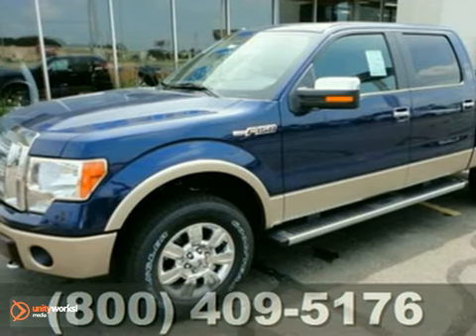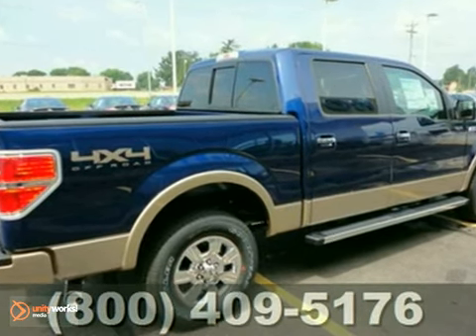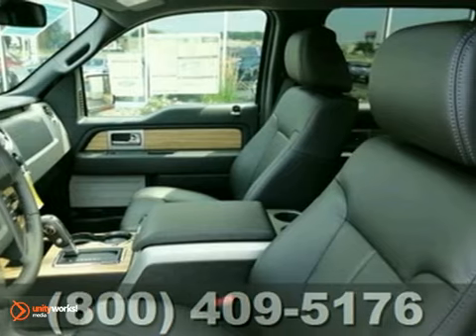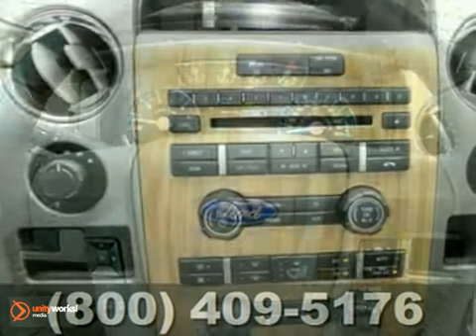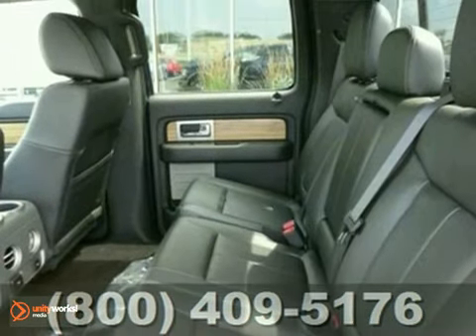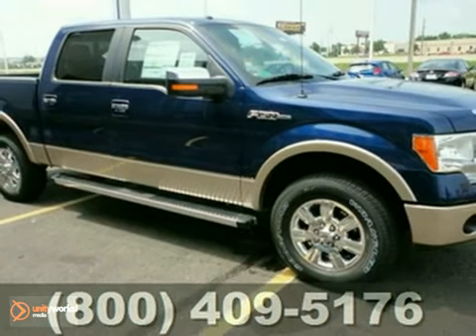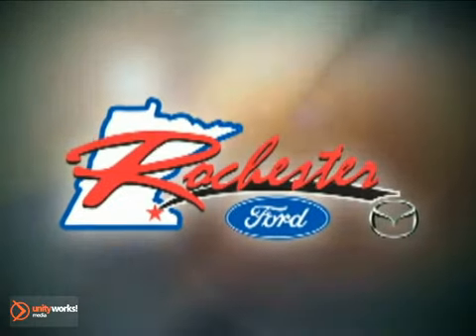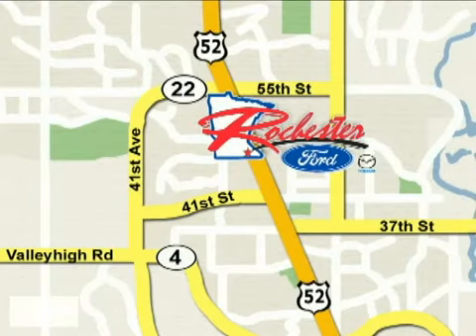2011 Ford F-150 #118300 in Rochester Minneapolis, MN - SOLD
SOLD - If you are looking for real value on a great new car, Rochester Ford Mazda invites you to come in and test drive this 2011 Ford F-150, stock# 118300. We are conveniently located near Rochester Minneapolis, MN and known for our great selection, reliability and quality. Come take a look at this 2011 Ford F-150 today.

4900 Hwy 52 North
Rochester Minneapolis MN, video

Rochester Ford is a premiere Ford Dealer featuring a great selection of New, Used, and Certified Pre-Owned Ford Cars, Trucks, and SUVs. Rochester Ford is conveniently located in Southern Minnesota and services the surrounding communities, such as Minneapolis, St. Paul, Rochester, Faribault, Northfield, Winona, Owatonna, Eau Claire, and La Crosse.

Rochester Ford prides itself on excellent customer service and upholds the long standing reputation. Whether you are taking advantage of a great APR Rate, Lease Special, Purchase Price, this Minnesota Ford Dealer will assist with your next purchase all while assuring a hassle free car buying experience.